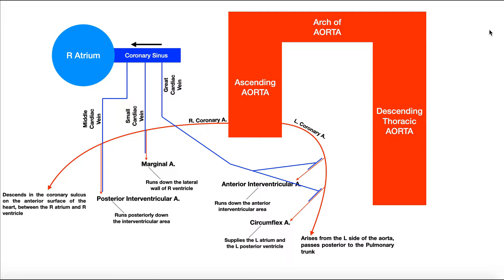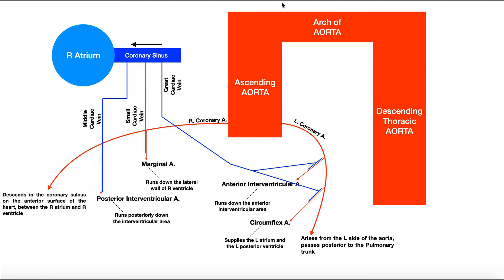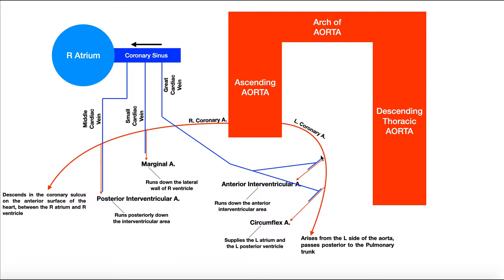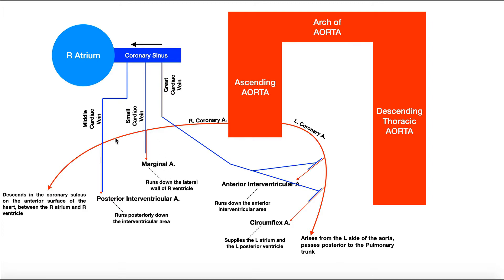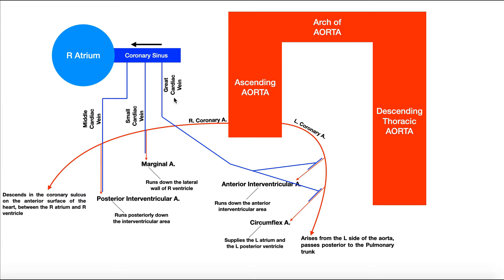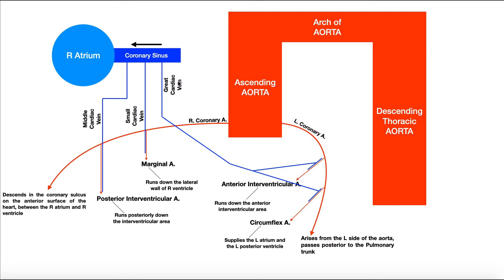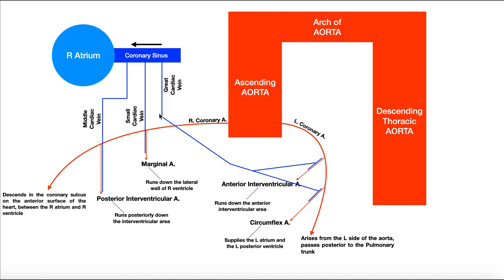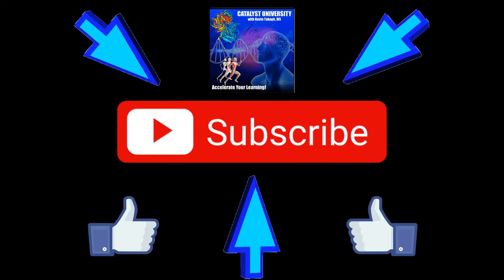Coronary Circulation | Coronary Arteries & Cardiac Veins